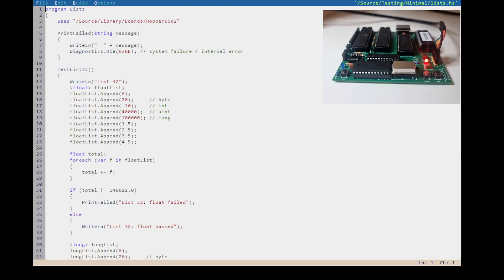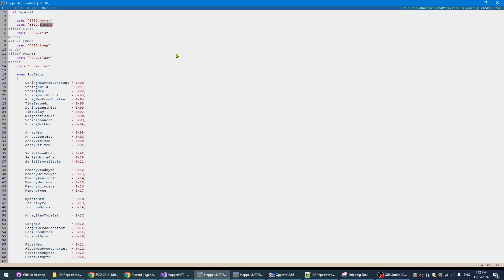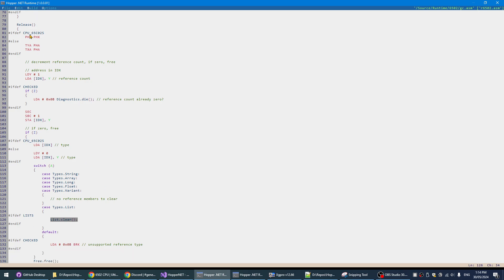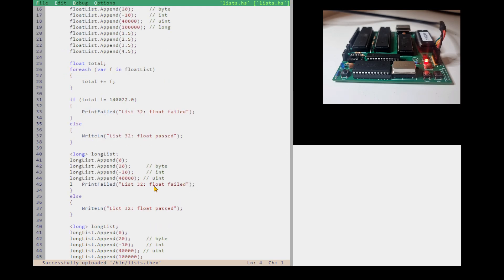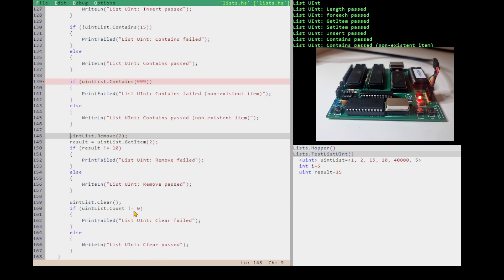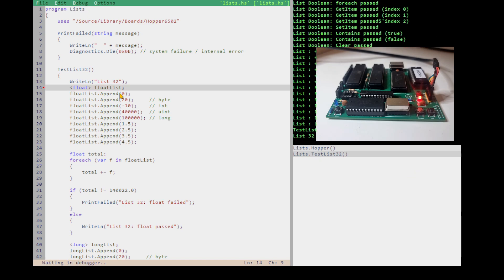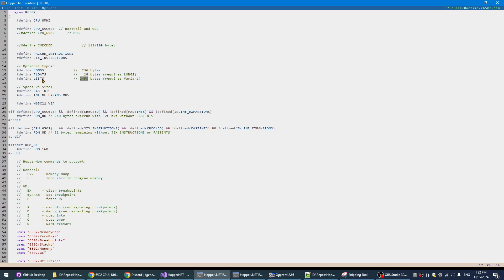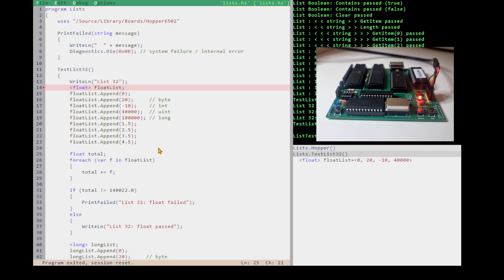Hopper on 6502: 'list' and 'record' types added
I've implemented the 'list' reference type in the 6502 runtime which also gives us 'record's (since the Hopper compiler uses list of variant type members internally to implement records)